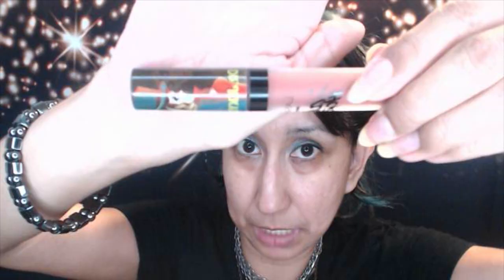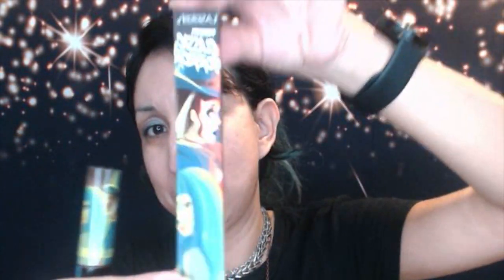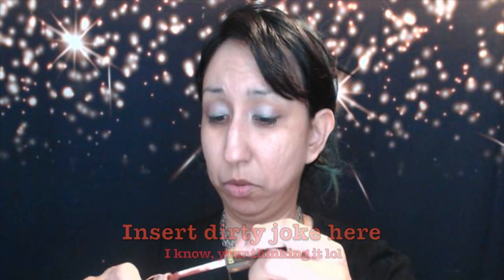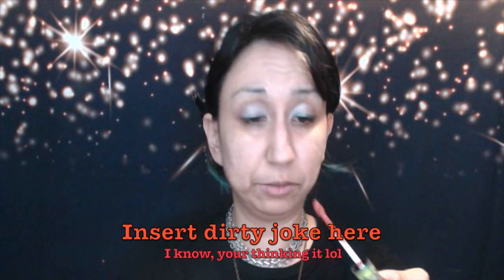YOU VOTED!!! L.A. Splash Classic Horror vs. Tarte Tarteist Lip Paint Matte Lipsticks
Take a look at the Results of  L.A. Splash Classic Horror vs. Tarte Tarteist Lip Paint Matte Lipsticks.

Watch to the End if you like to find out how to get a shout out in my next video!

Vote for your favorite on Saturday on my Instagram Story!

0:00- Intro
Results at 5:54